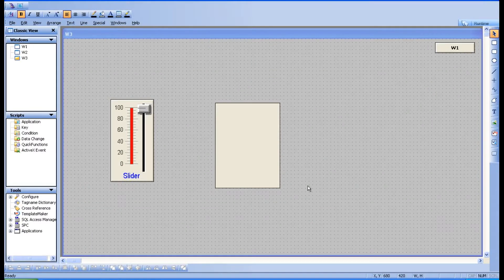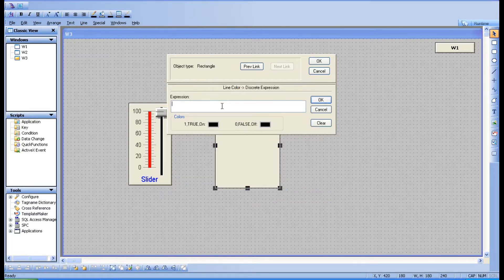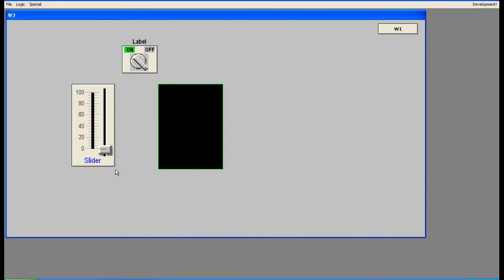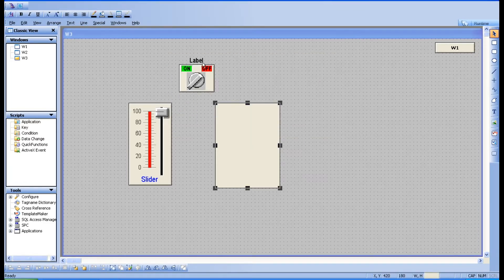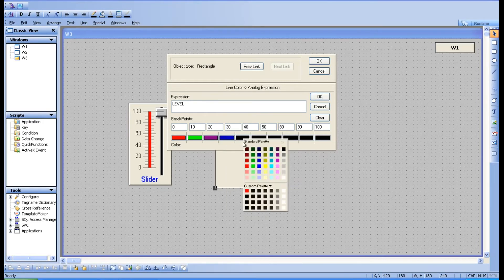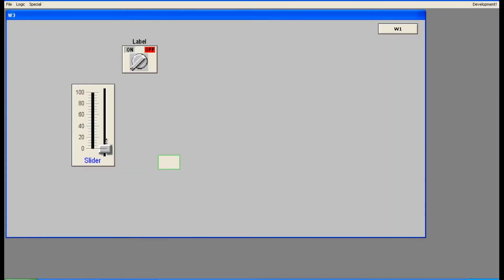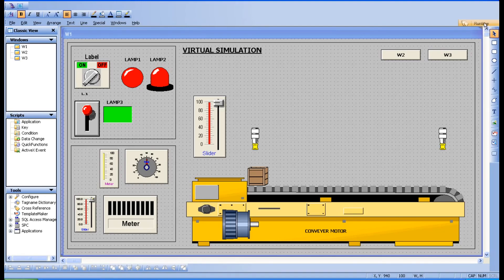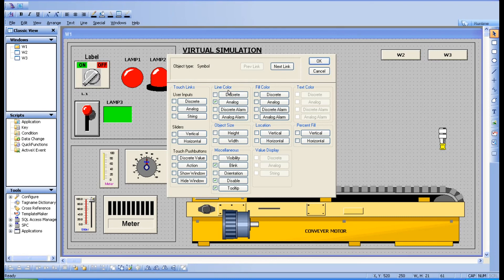SCADA Tutorial 23 - Line Colour | Fill Line | SCADA Design Basics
In this session, we are going to discuss the fill line animation property in the SCADA design basics tutorial.